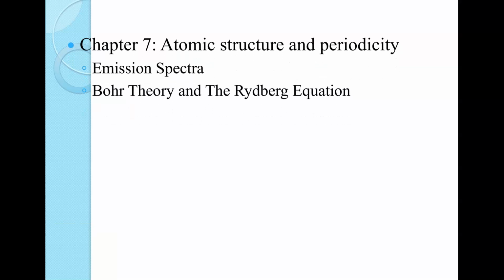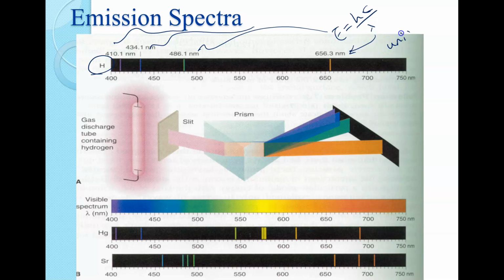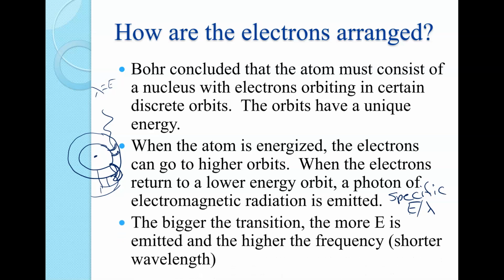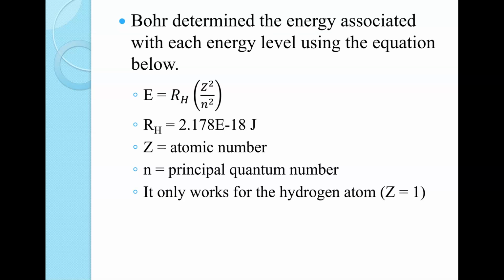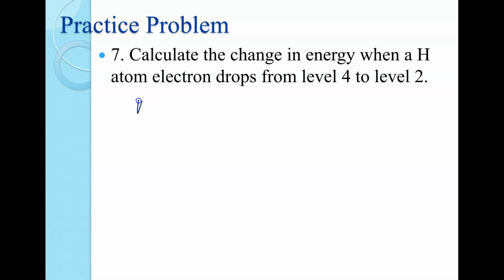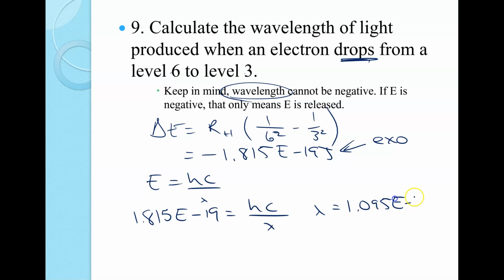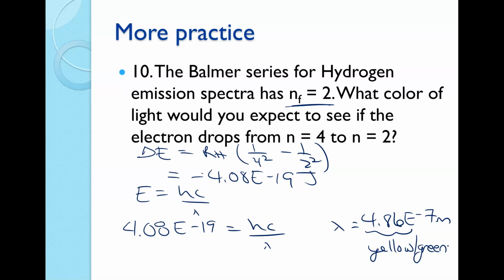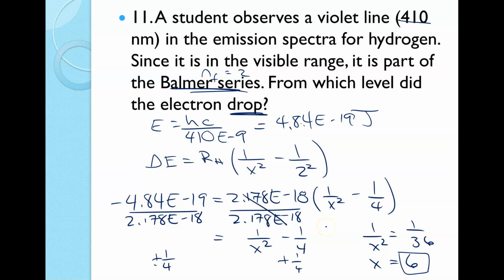7.2 Bohr Model of the Atom